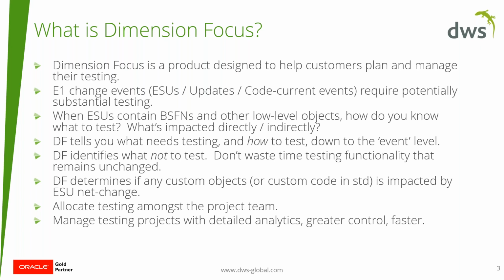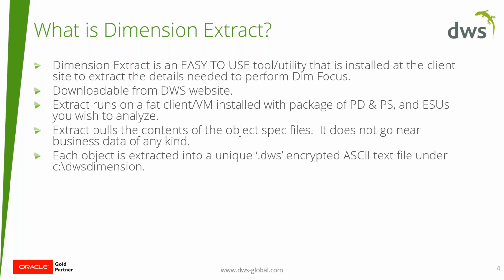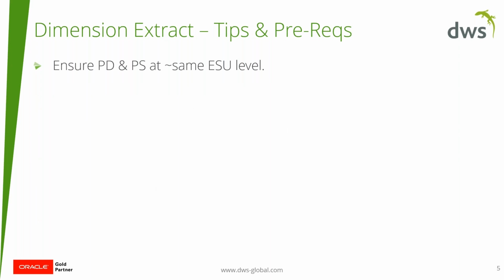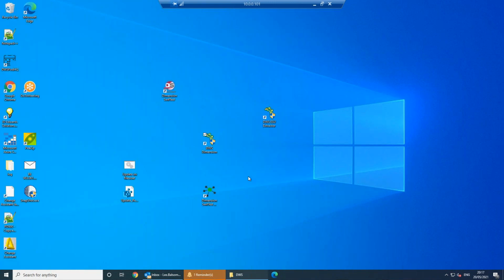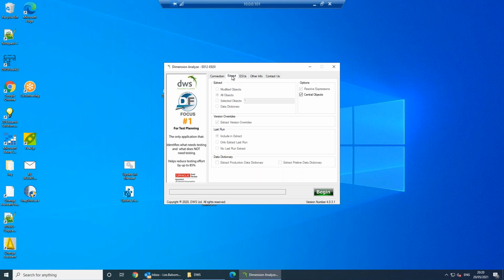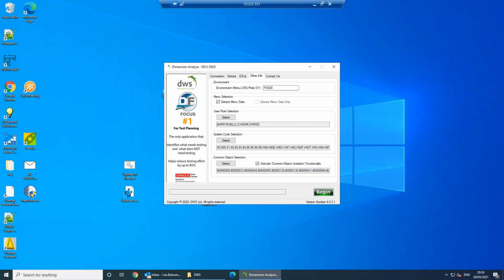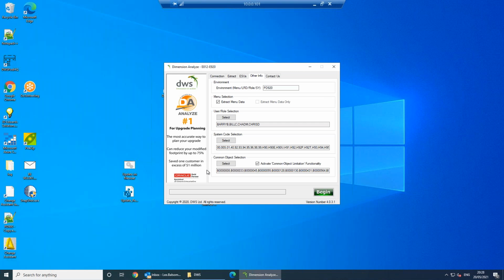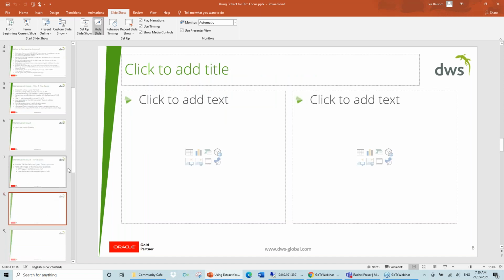DWS Community Café - Dimension Focus Overview (& Dimension Analyze Demo)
This was a DWS Community Café event. To join the Community Café sessions, please